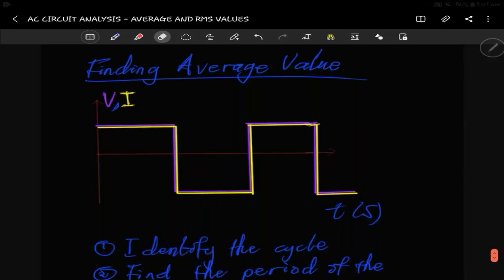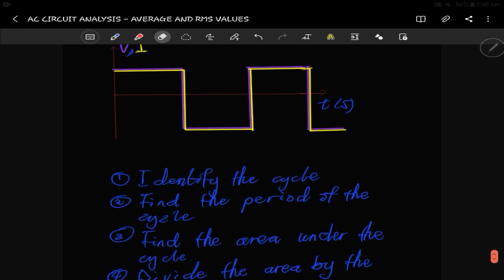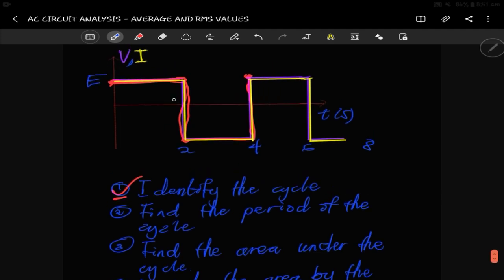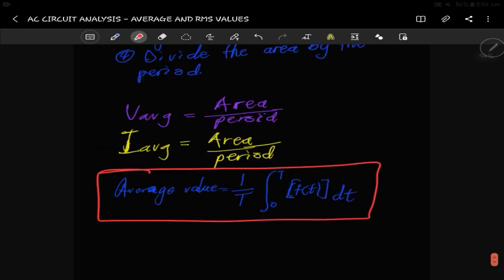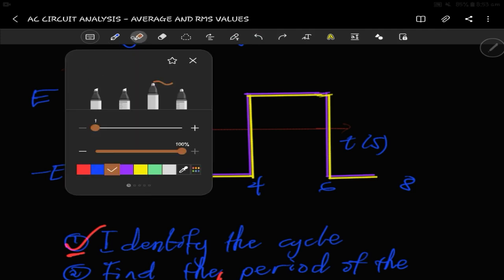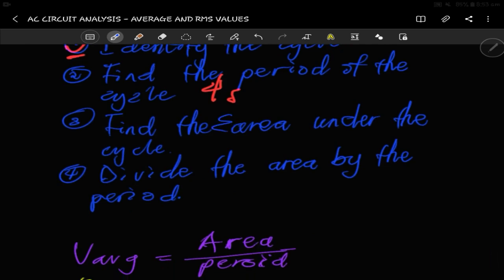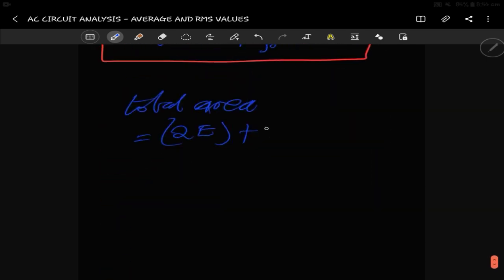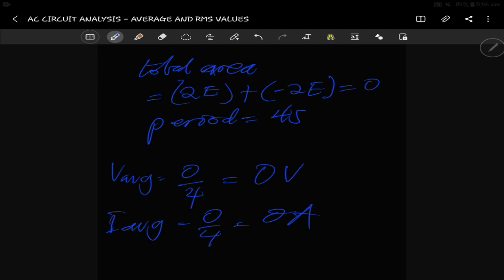Average Value of Current or Voltage in AC Circuits (Worked Example 1)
Learn the step-by-step method for finding the average value of an AC
waveform — no integration required. This example walks through identifying
the cycle, finding the period, calculating the area under the curve
(positive and negative), and dividing to get the average value.

⏱️ TIMESTAMPS
00:01 – The 4-Step Method: Identify Cycle → Period → Area → Divide
00:52 – Step 1: Identifying One Full Cycle on the Waveform
01:53 – Amplitude (Peak) vs. Period
02:18 – Step 2: Finding the Period from the Graph
02:37 – Step 3: Finding the Area Under the Curve
04:09 – Splitting Into Positive and Negative Areas
04:22 – Calculating Each Rectangle's Area (Length × Breadth)
05:43 – Summing to Get the Total Area
06:09 – Step 4: Dividing Total Area by Period
06:29 – Final Answer: Average Value = 0

📌 What you'll learn:
- The 4-step process for finding average value without calculus
- How to identify a full cycle and read the period off a waveform graph
- Why you must include negative areas, not just positive ones
- How positive and negative areas can cancel to give an average of zero